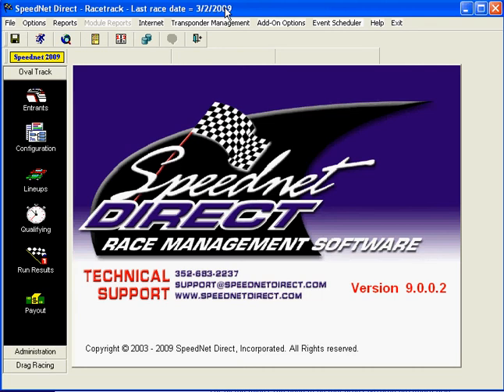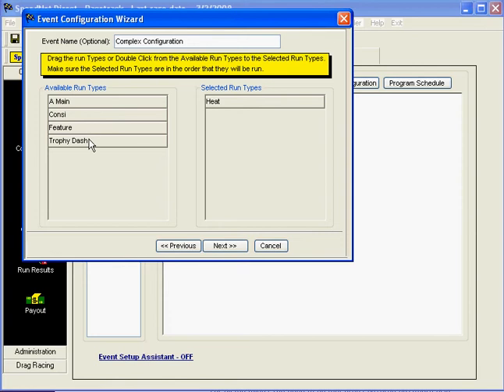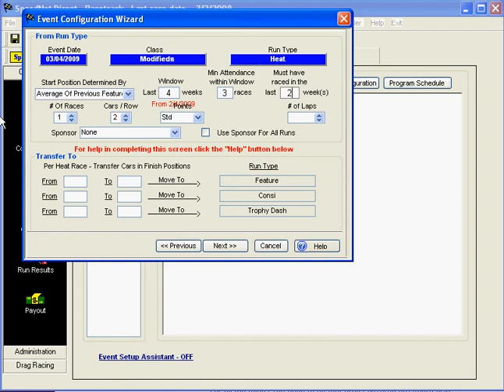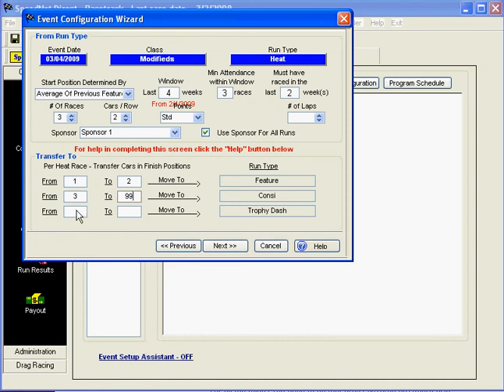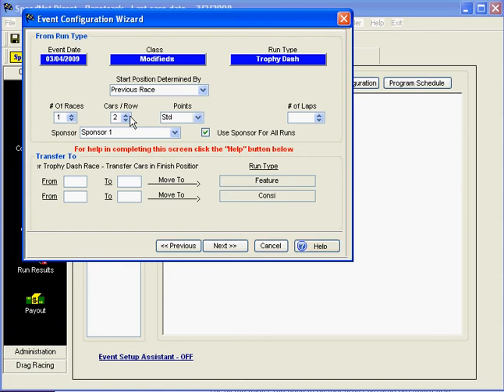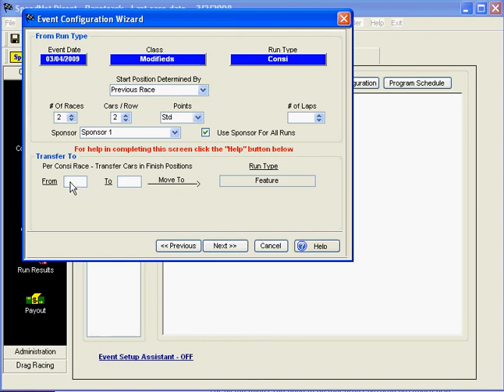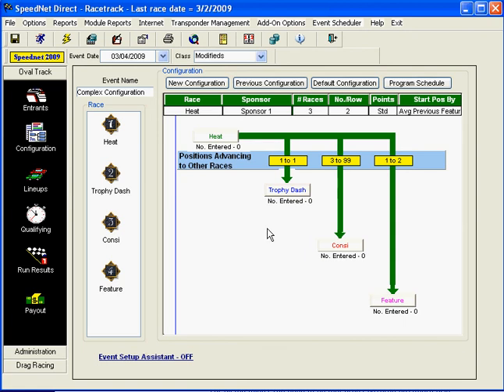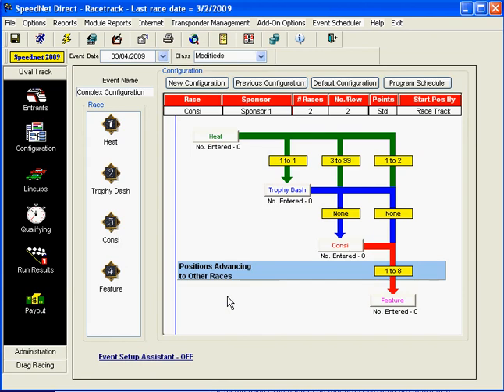Advanced Configuration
Sample complex event configuration